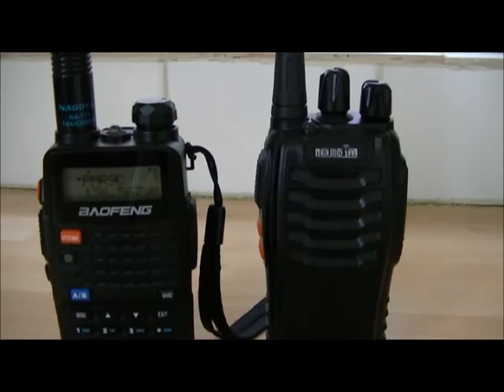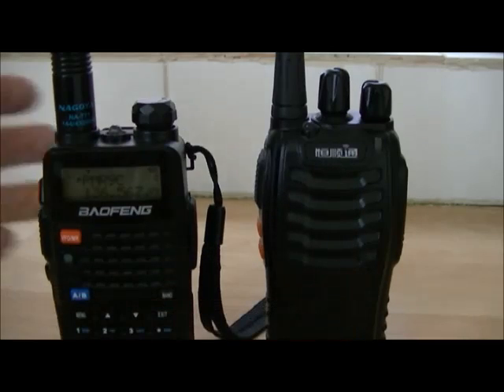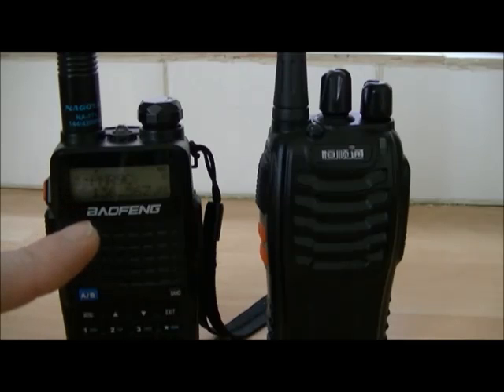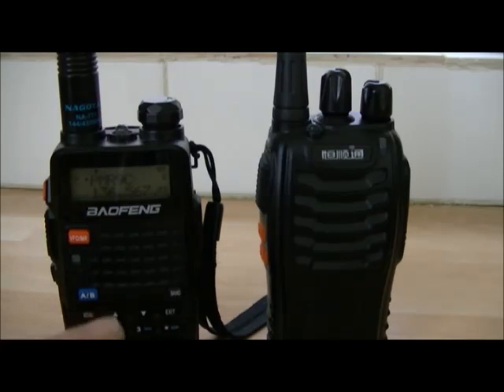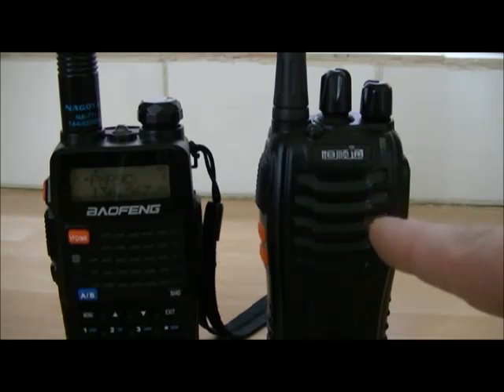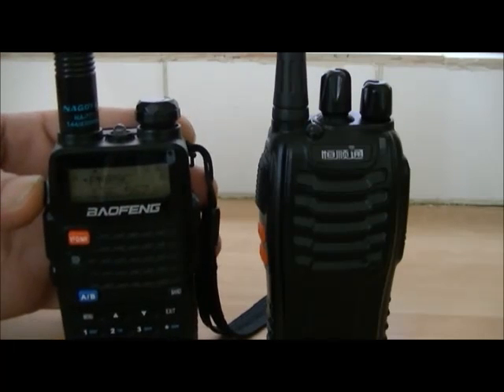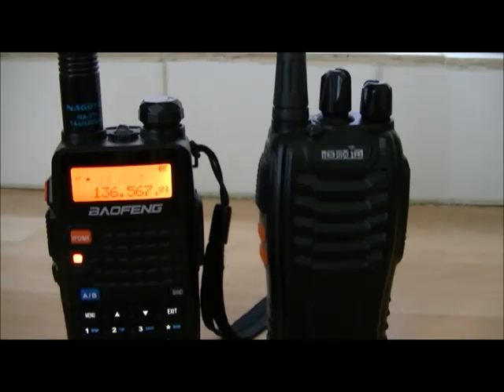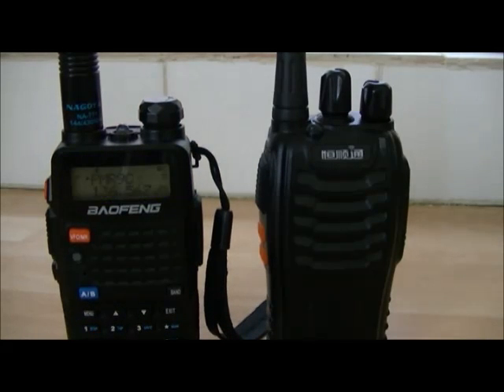Baofeng UV5-r Alarm/Call Transmit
Here is what the alarm mode does on the Baofeng radios when set to `tone`